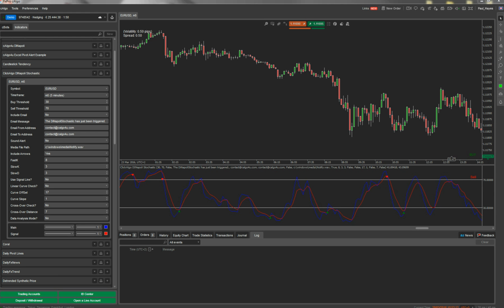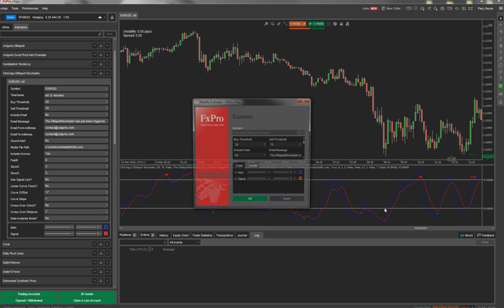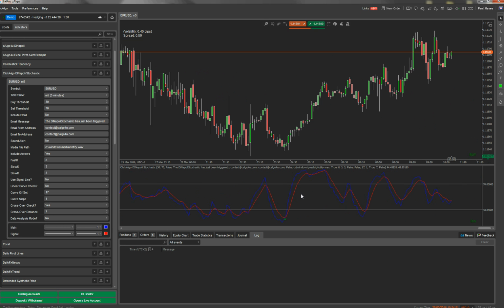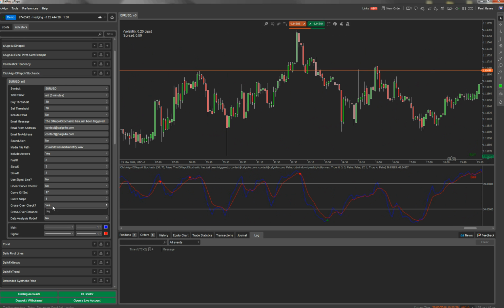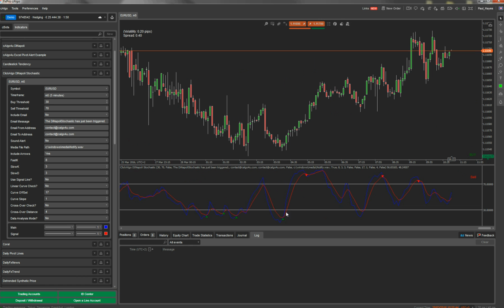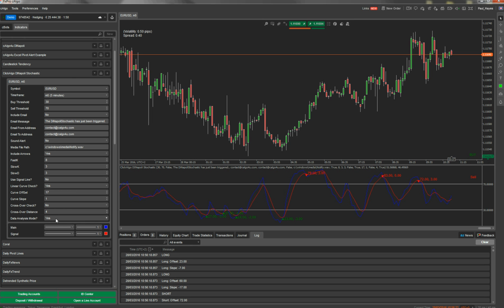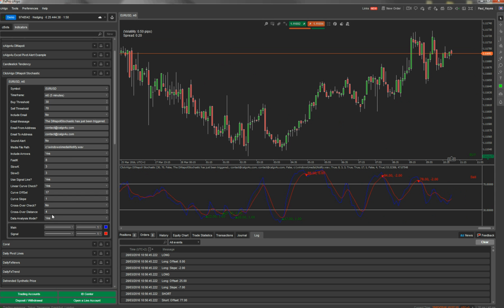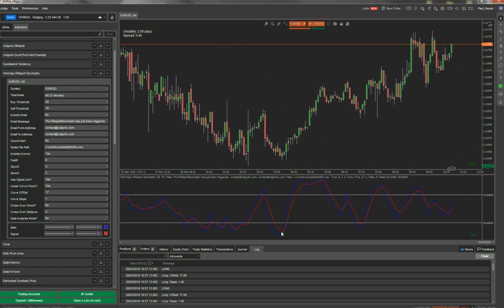cTrader DiNapoli Stochastic with Linear Regression Curve Fitting Indicator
This version of the cTrader DiNapoli Stochastic for the cTrader Trading platform has a smoother indicator and extra logic to match the curve of the lines to identify possible price reversal with linear curve fitting. We also included many useful features like, email, sound alerts, high and low thresholds. The indicator can be used with a trading robot as it provides public properties for Buy and Sell signals.